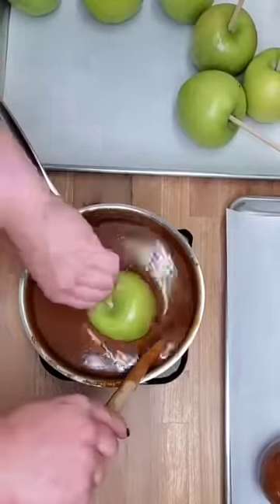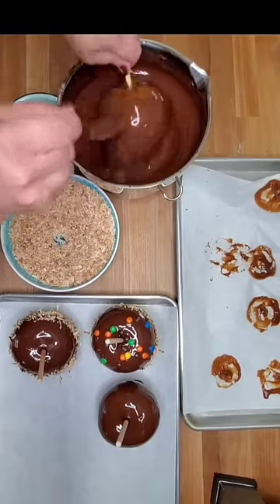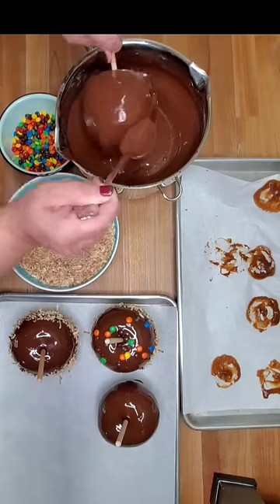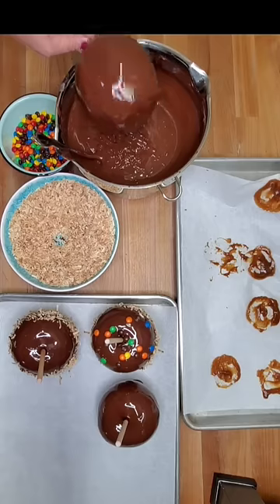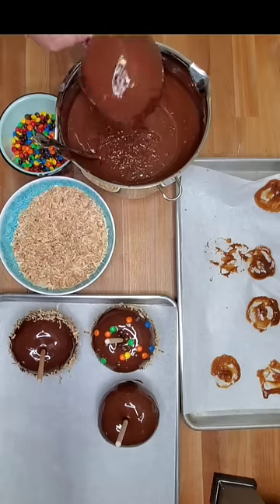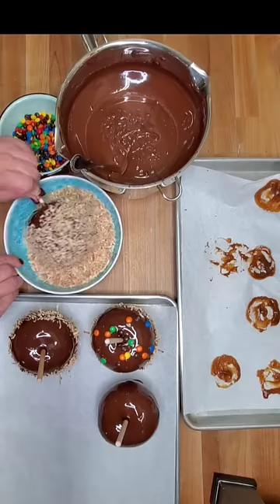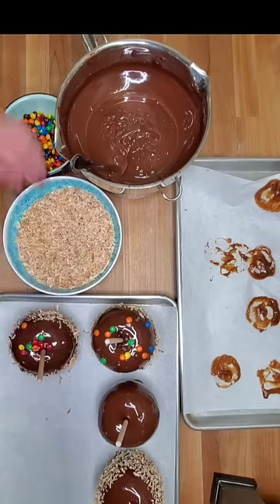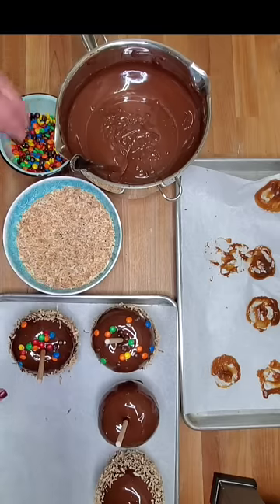Caramel Apples with Granny Smith apples and homemade Caramel. Perfect DIY holiday gift.